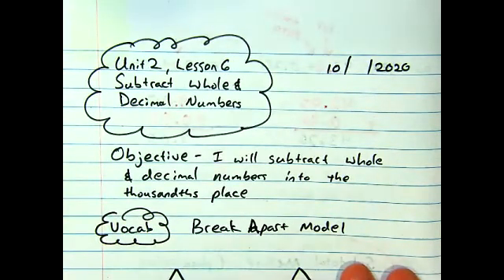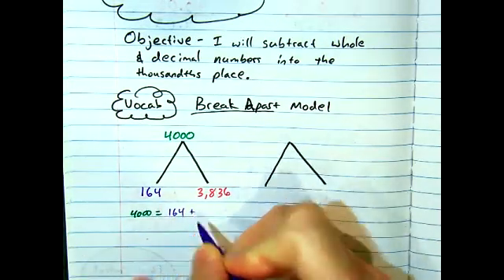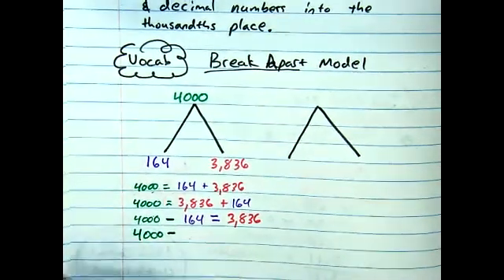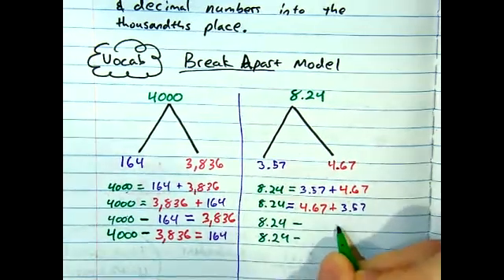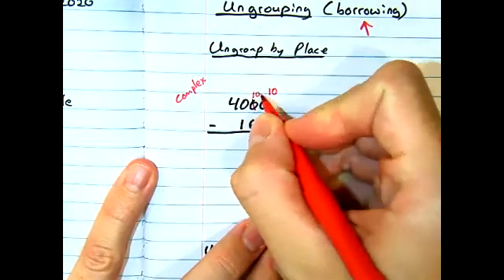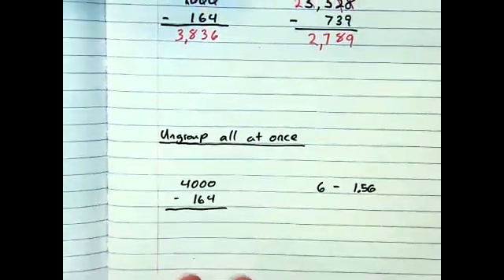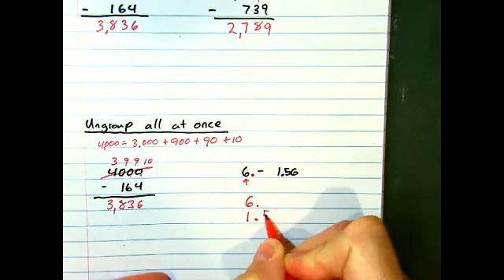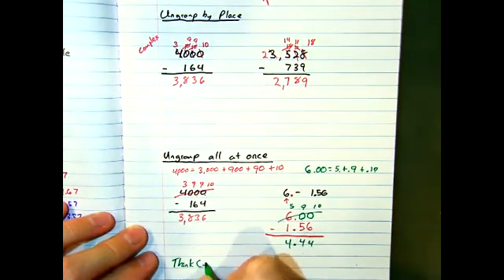Unit2 Lesson 6